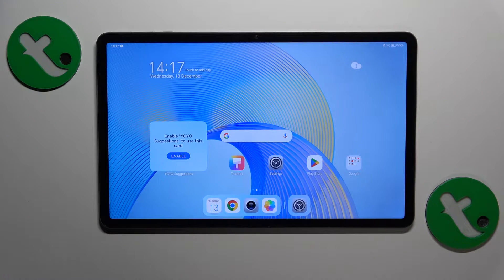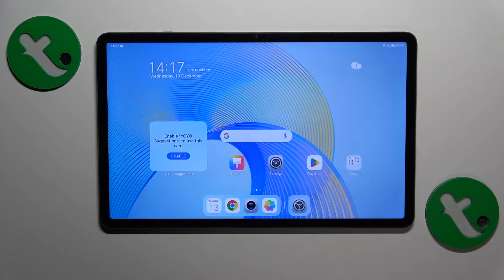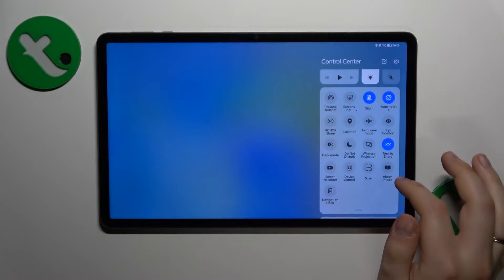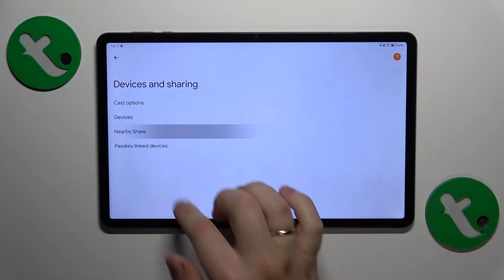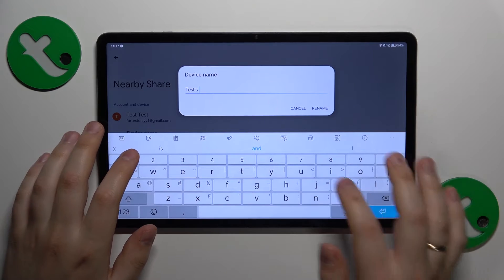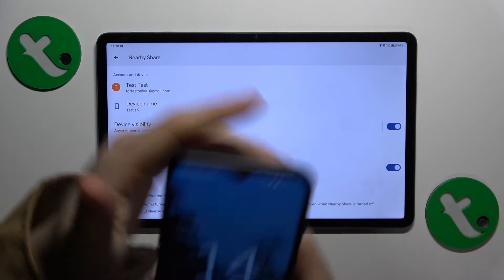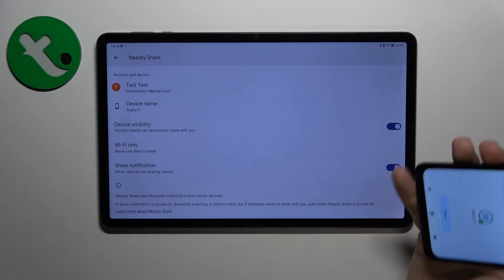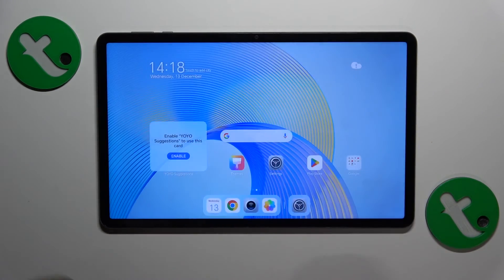How to Set Up Nearby Share Feature on HONOR Pad X9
Join us in this tutorial to configure and use the Nearby Share service. Learn how to share files seamlessly and connect with nearby devices. Watch now for a step-by-step guide to enhance your sharing experience on the HONOR Pad X9.

How to find Nearby Share settings on HONOR Pad X9? How to configure the Nearby Share service on HONOR Pad X9? How to send files and data via the Nearby Share option on HONOR Pad X9?